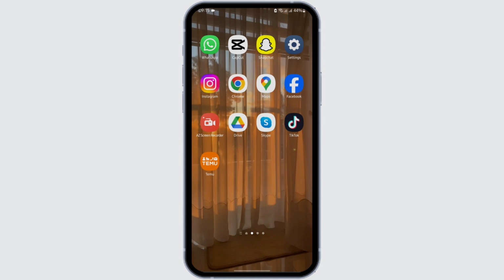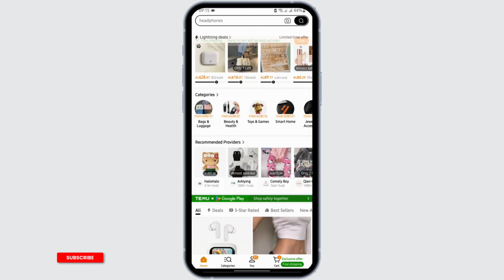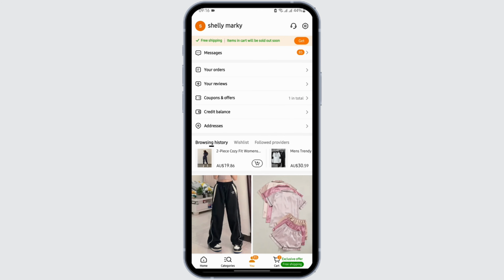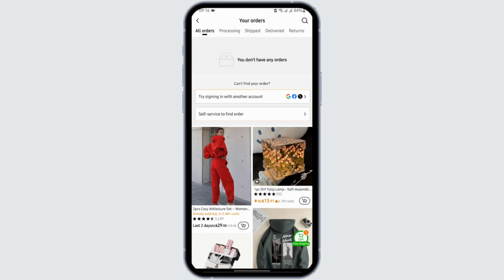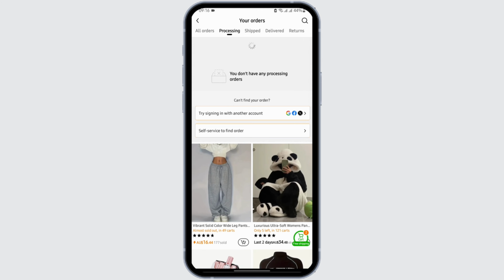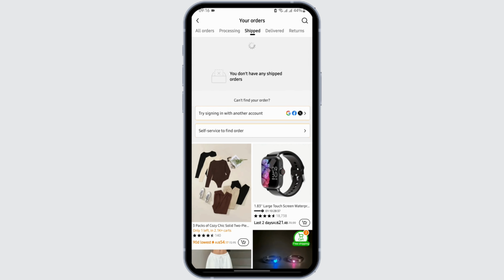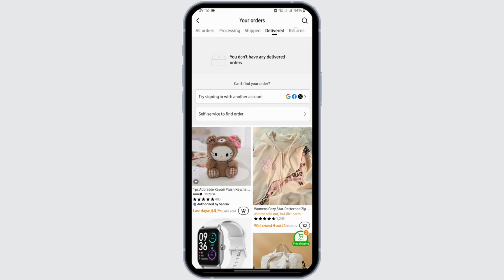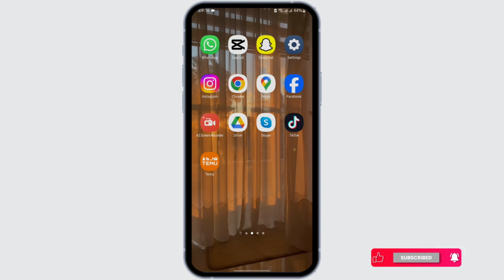How To Check Your Temu Purchase History 2024 (Step-by-Step Guide)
Welcome to Official Help Desk! In this video, we’ll guide you through the step-by-step process of checking your purchase history on Temu in 2024. Keeping track of your orders and purchases is essential for managing your spending, and we’re here to help you navigate the app to find all your past transactions.

Topics Covered:

Why You Should Check Your Temu Purchase History: Discover the importance of reviewing your purchase history on Temu, including tracking your expenses, confirming order details, and managing your past purchases effectively.

How To Check Your Temu Purchase History 2024 (Step-by-Step Guide): Detailed instructions on how to view your purchase history in the Temu app. We’ll guide you through accessing your account, navigating to the order history section, and finding all your past orders quickly and easily.

Troubleshooting Purchase History Issues: Tips for resolving common issues, such as missing order details, finding specific purchases, and ensuring your account information is up to date for accurate tracking.

0:05 - Why You Should Check Your Temu Purchase History
0:15 - How To Check Your Temu Purchase History 2024
0:25 - Troubleshooting Purchase History Issues

Have you checked your Temu purchase history before? Share your experience or ask for help in the comments section below!